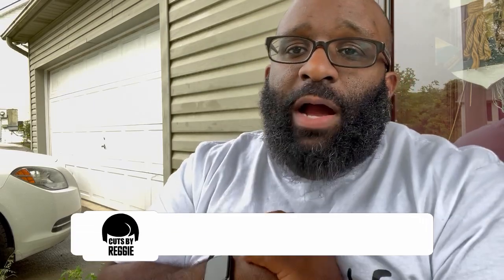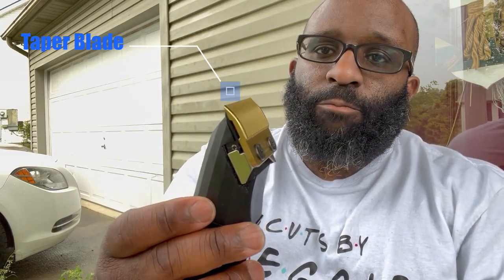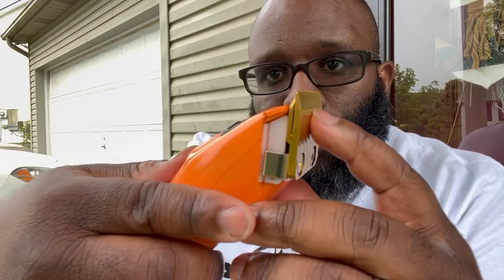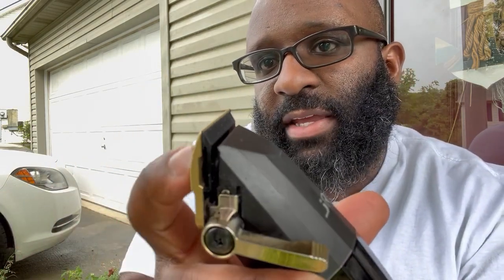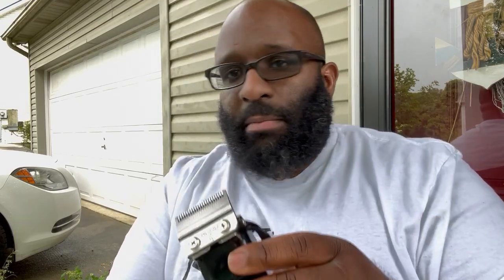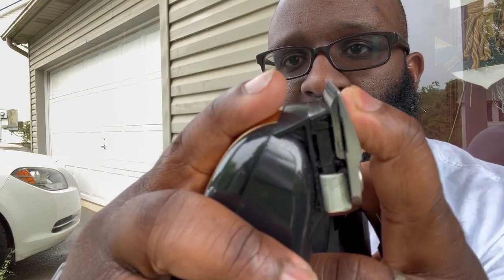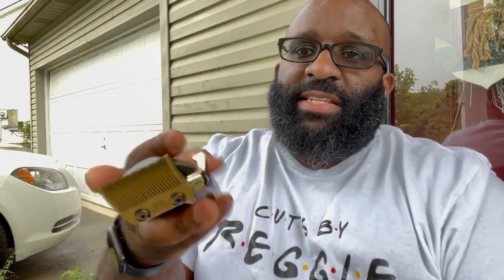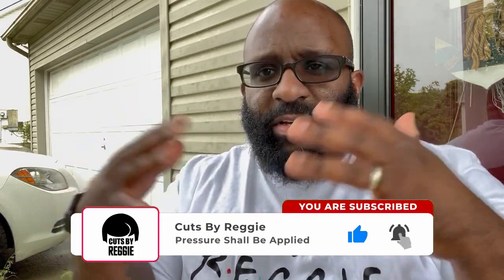Which Blade Is Better? Fade Blade vs. Taper Blade